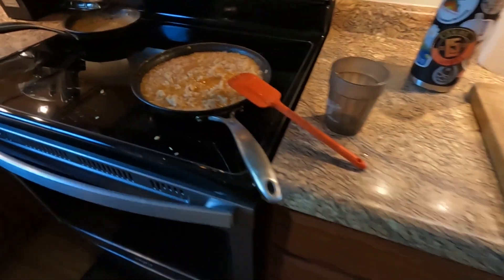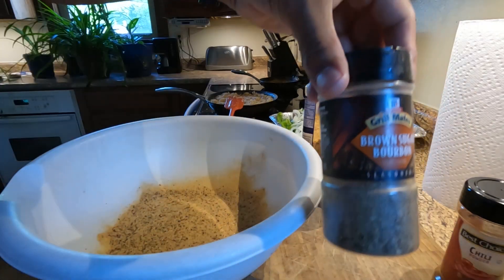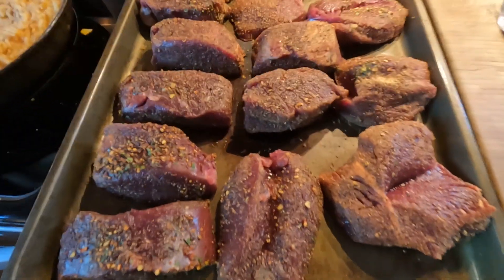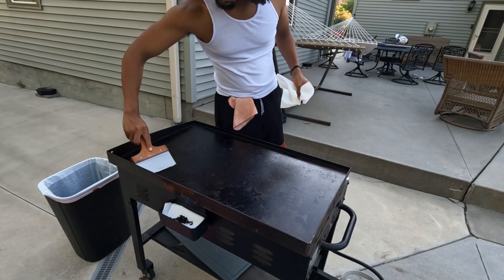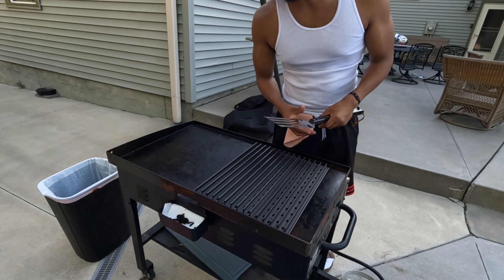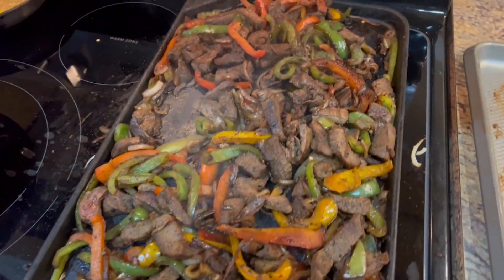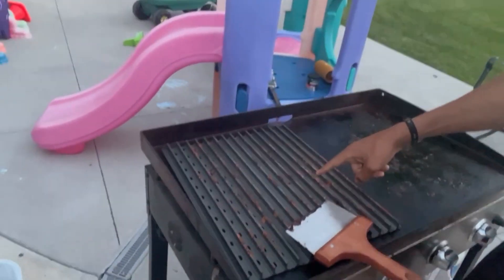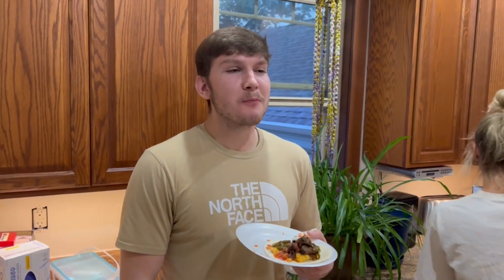Deer Fajitas | Catch n' Cook 22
Deer tenderloin aka backstraps aka venison steaks aka the best cut of meat on a deer is what I used to make these fajitas.
A little dry rub, sliced vegetables, flour tortillas and Spanish rice. put all of those together with venison and you are in for a GOOD time!

Camera gear
Nikon Z50